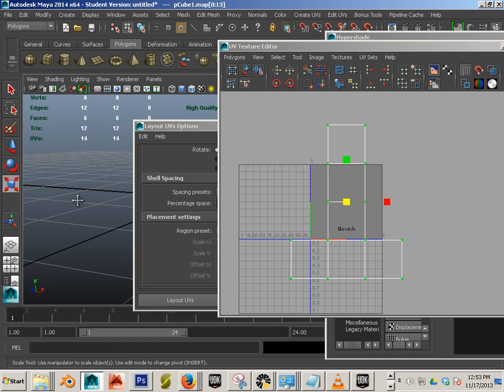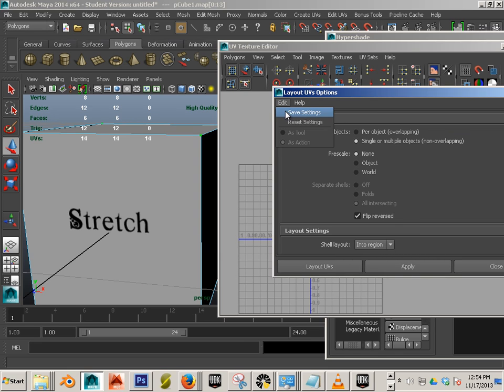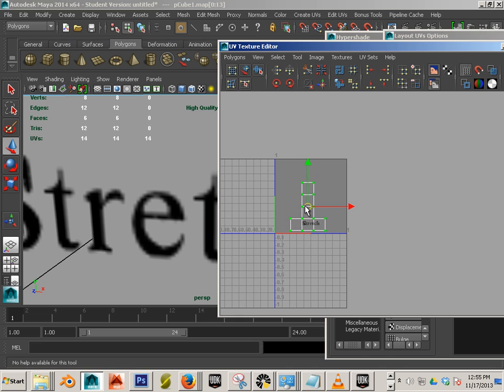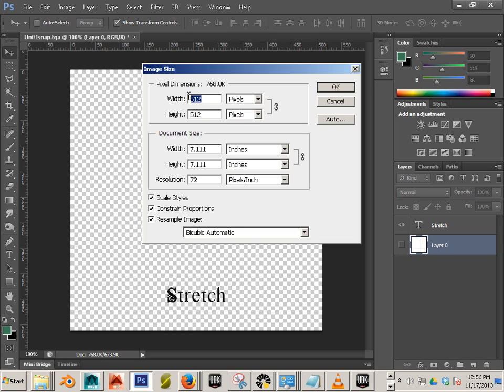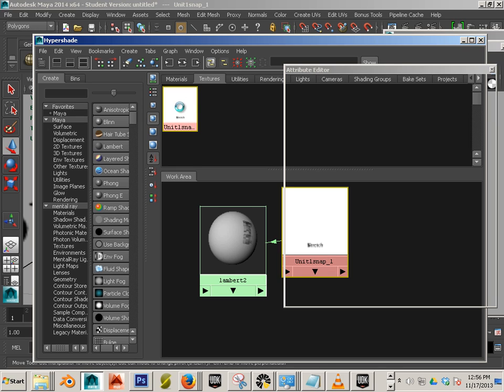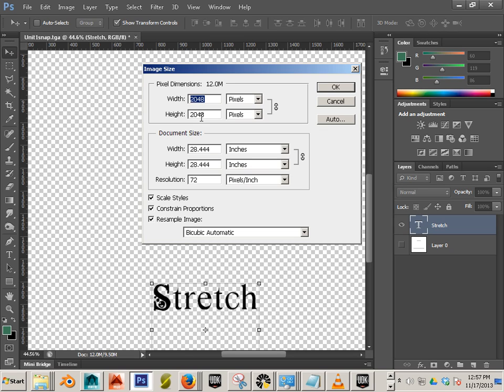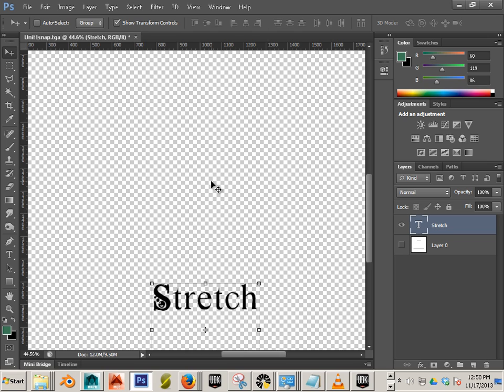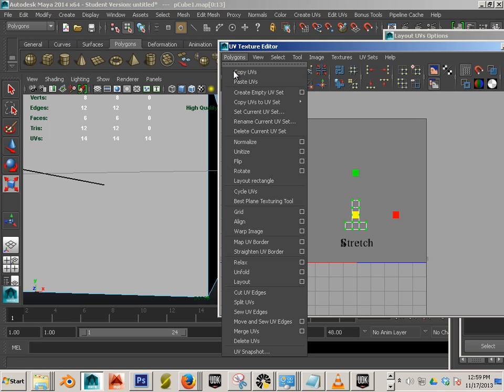0103 (Maya Texture basics) sResolution of 2D images on 3D objects